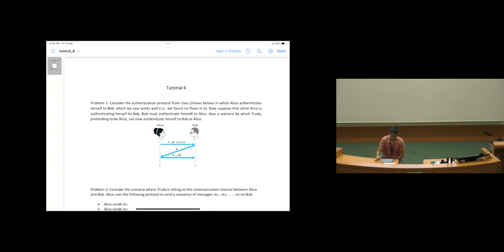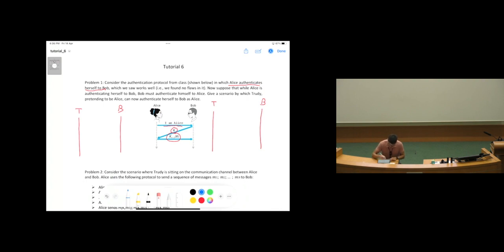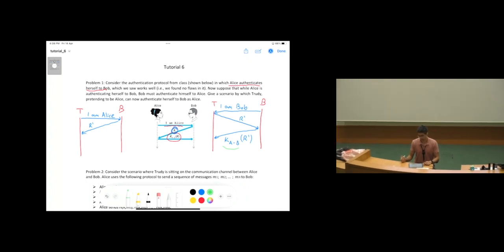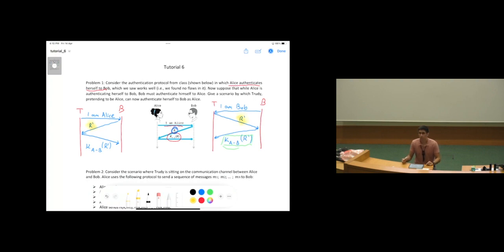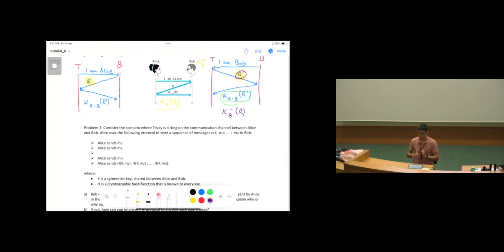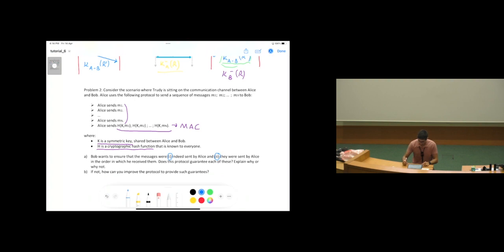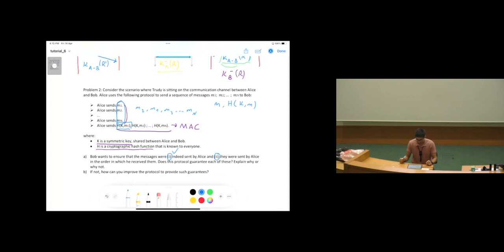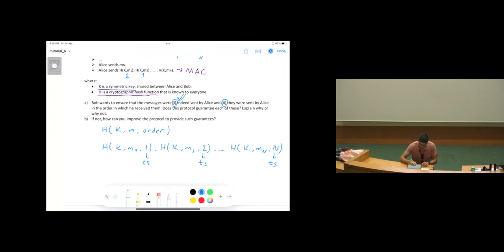EE4210 part2 13